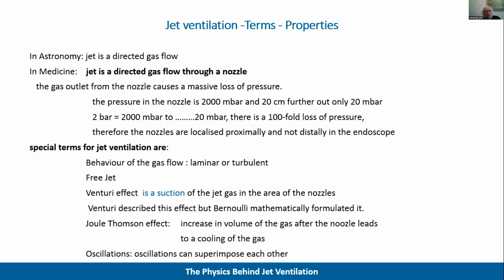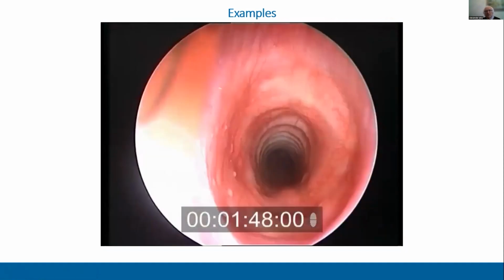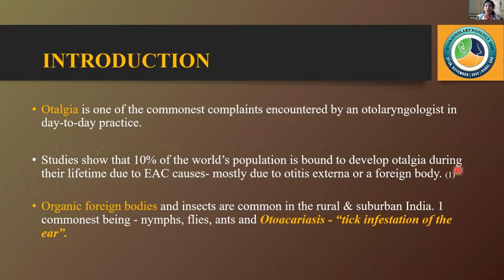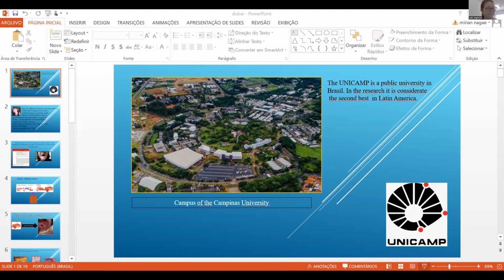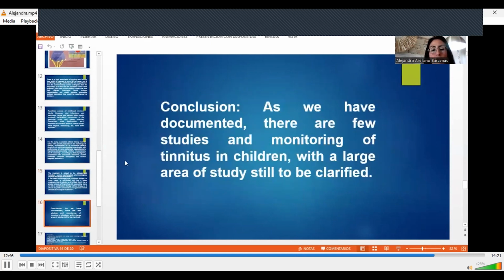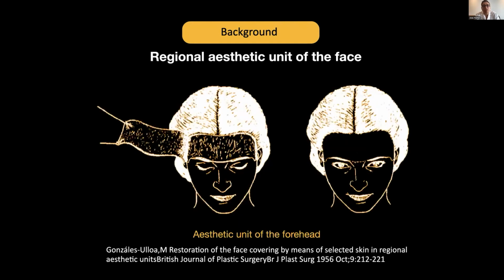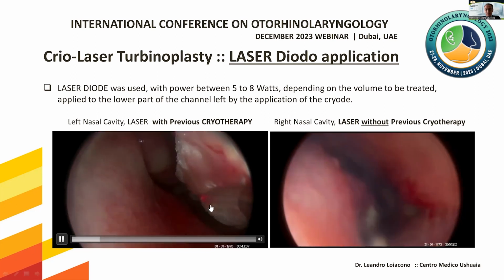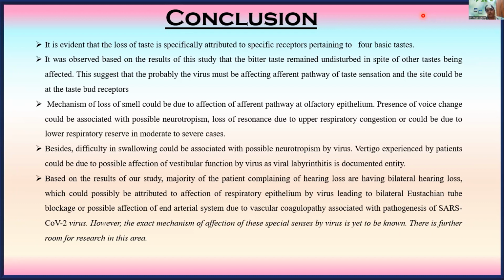3rd International Conference on Otorhinolaryngology | November 2023 | Part 1